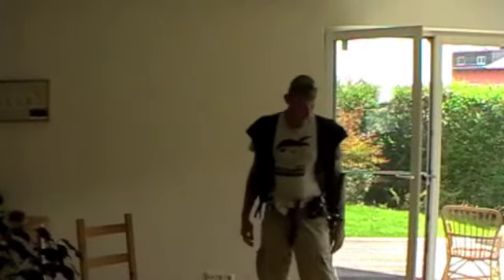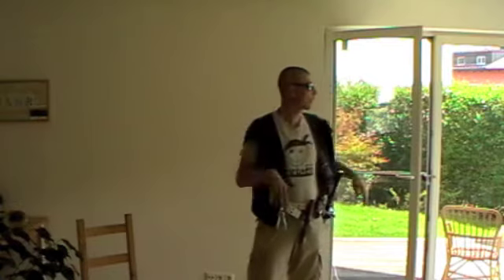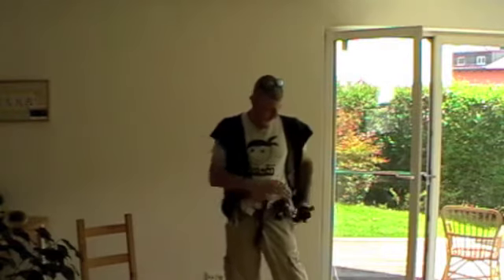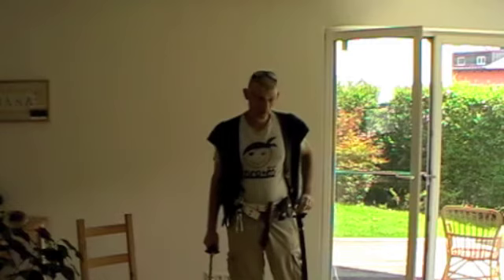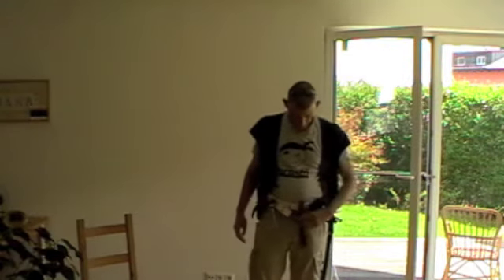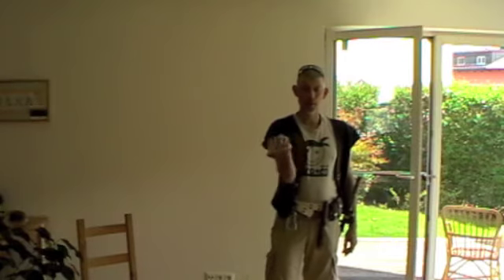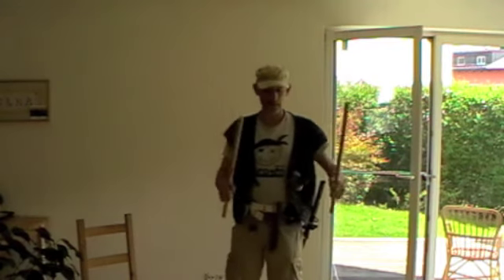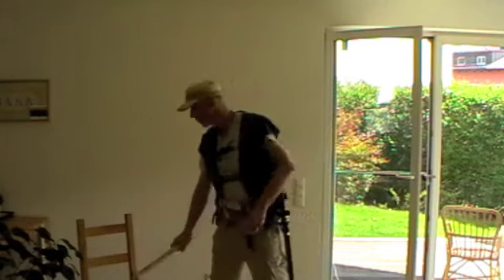TAGGED !!! "Two blades for the zombie apocalypse"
"Specifically: What are the two blades for the zombis apocalypse - and more generally : what weapons would you use.